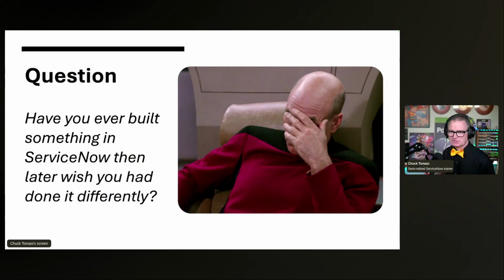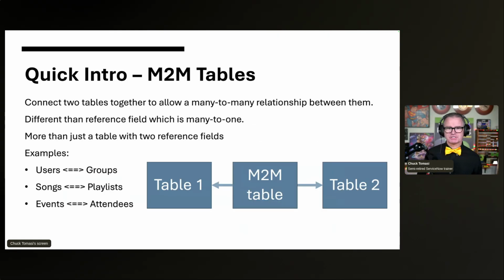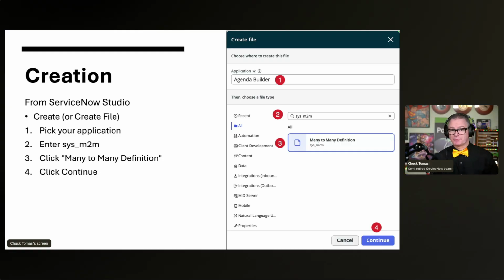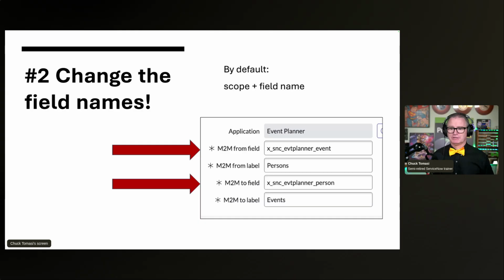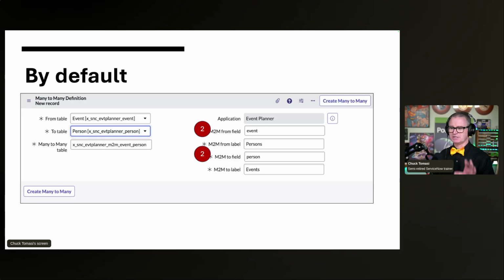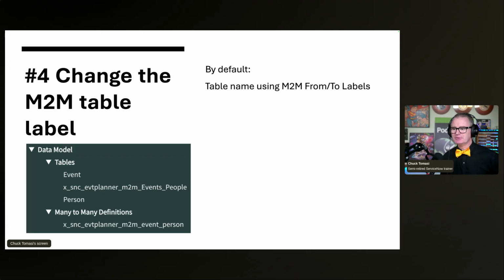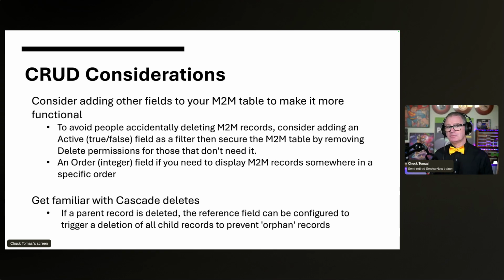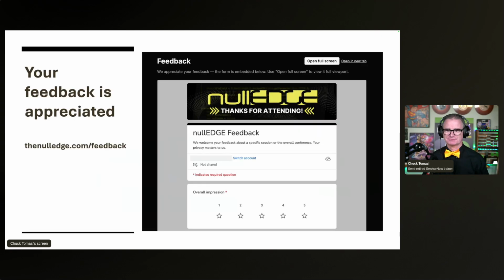Things to do with Many to Many tables in Servicenow by Chuck Tomasi